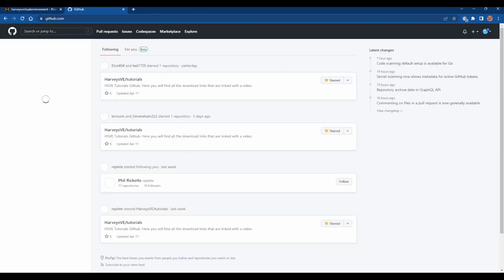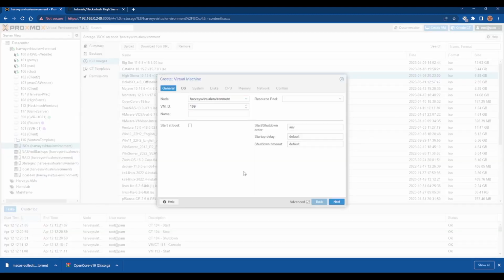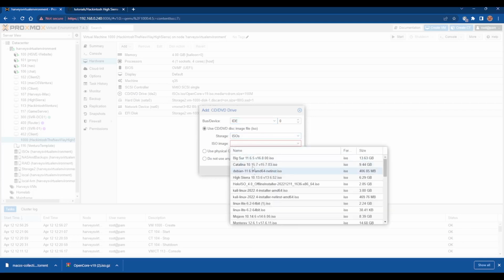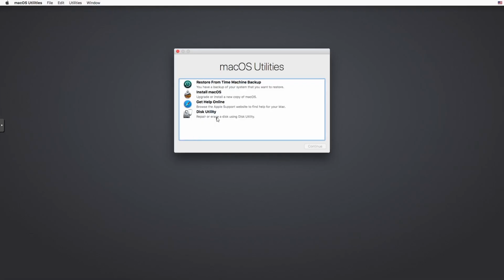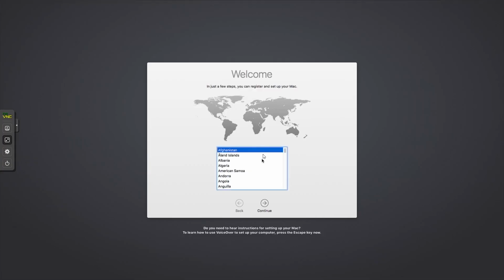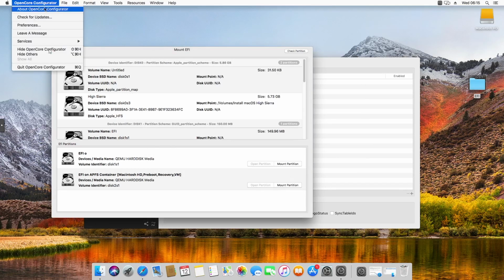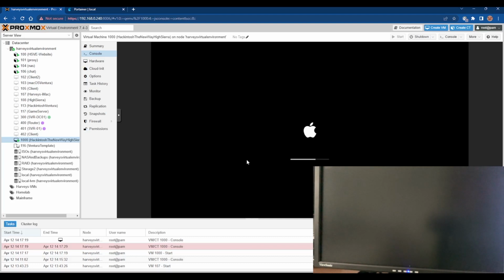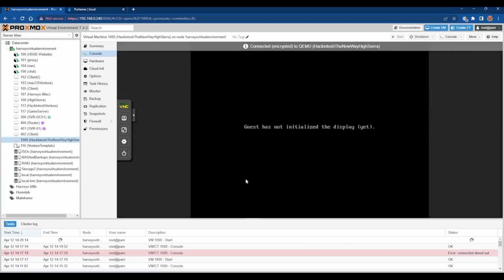Hackintosh High Sierra The New Way Using Proxmox